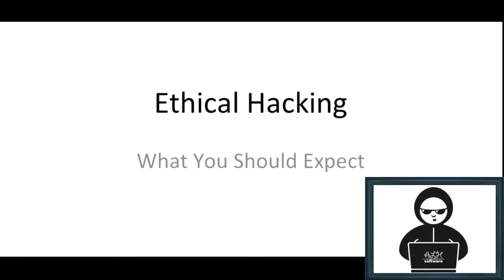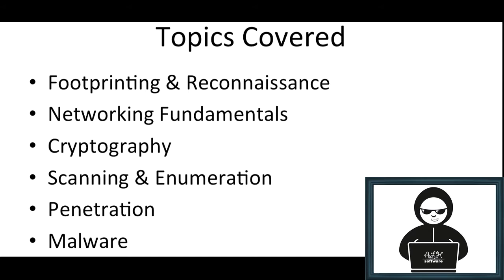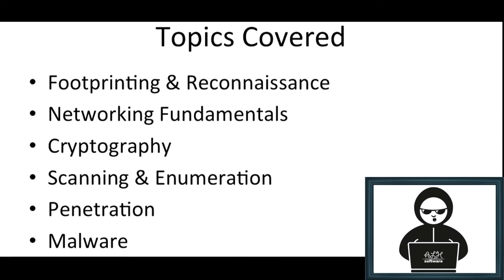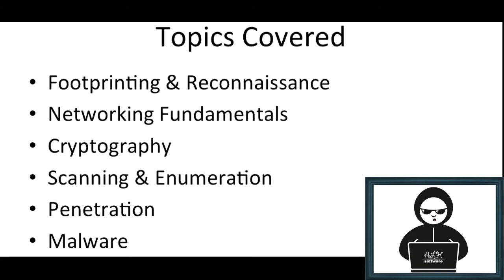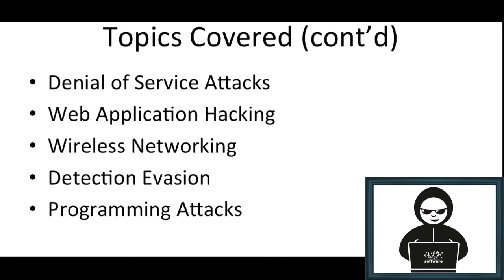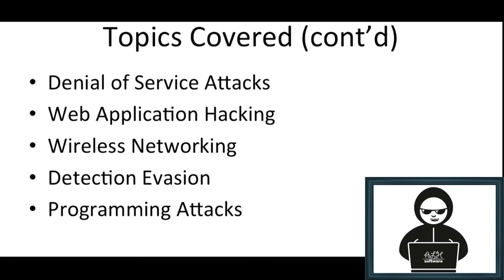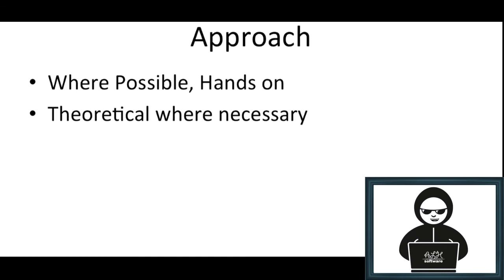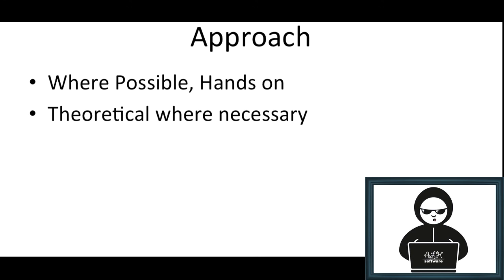Ethical Hacking - White Hat - lesson 1 - Agenda - Topics Covered.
Computer Security.
Ethical Hacking - White hat
Full English Course
Information Security Professional
Ethical Hackers
Introduction
Ethical Hacking - White Hat -  Introduction - lesson 1 - Agenda - Topics Covered.
English Class.